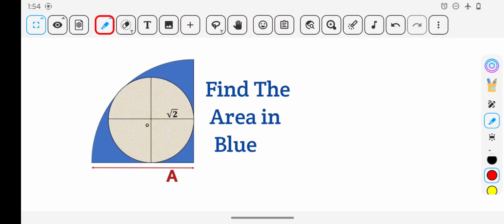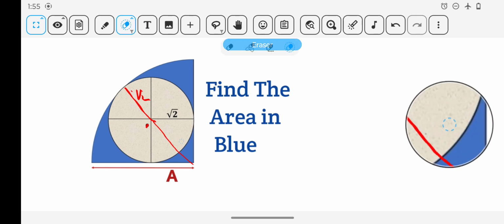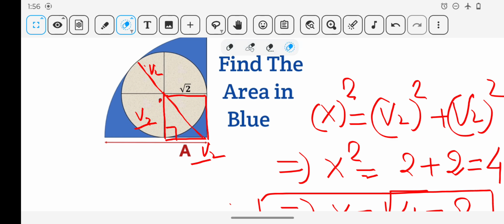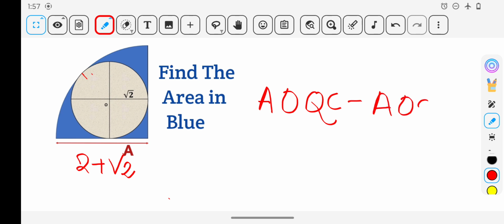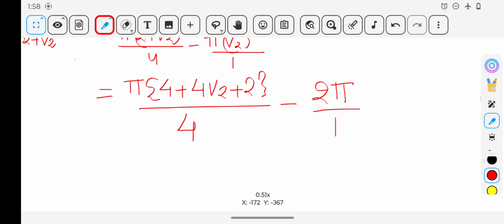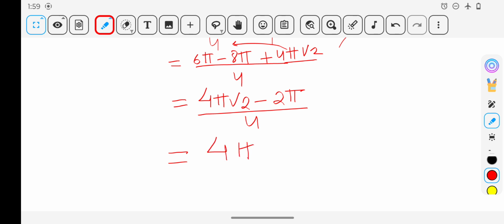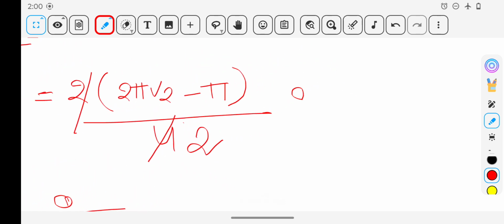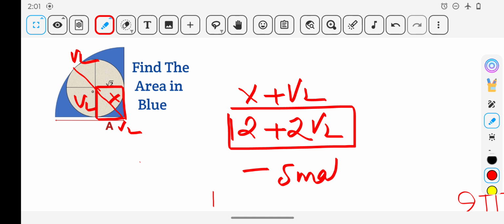GEOMETRY Question from USA Maths Olympiad| Digital SAT and Cambridge University Interview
This video talks about a Geometry Problem When There's a Quarter Circle and inside it there is a full circle of smaller Dimensions. The remaining area is painted in Blue colour. We need to find the Area in blue.